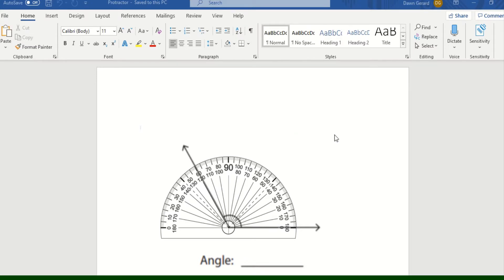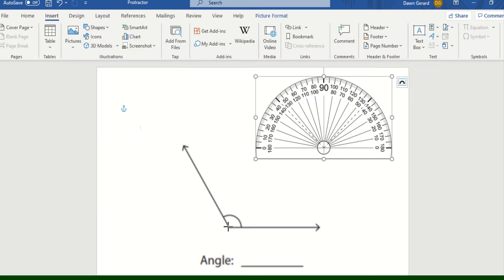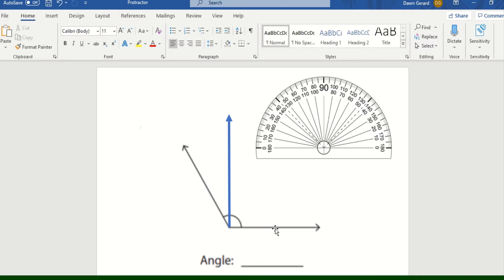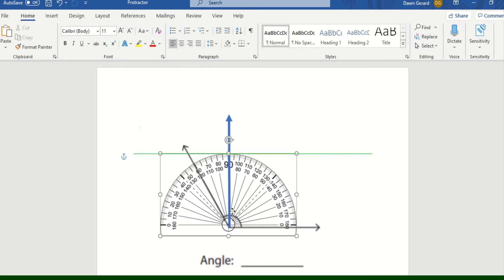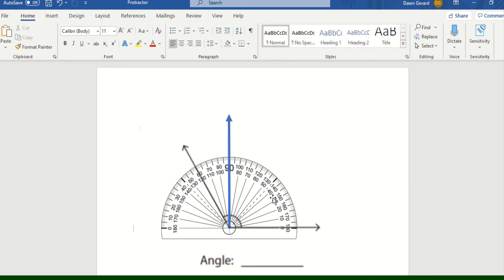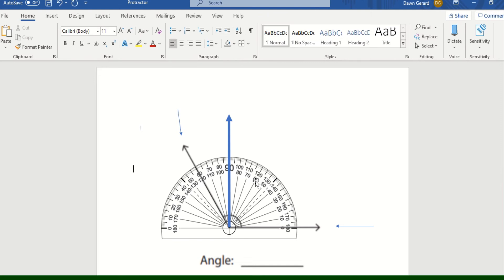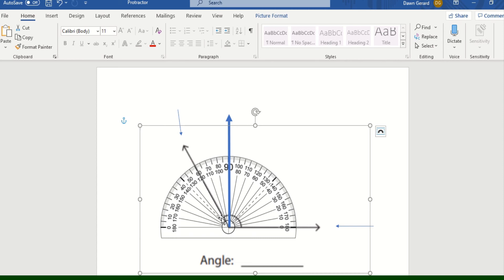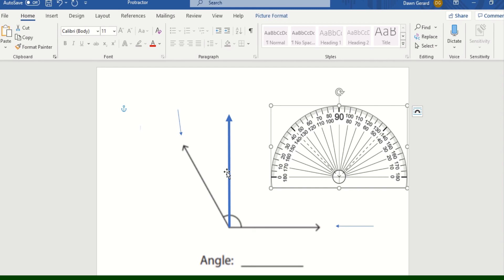How to Measure an Obtuse Angle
Using a protractor to measure an obtuse angle.